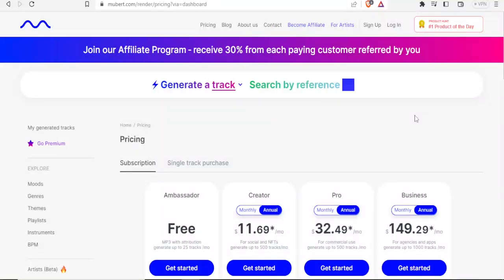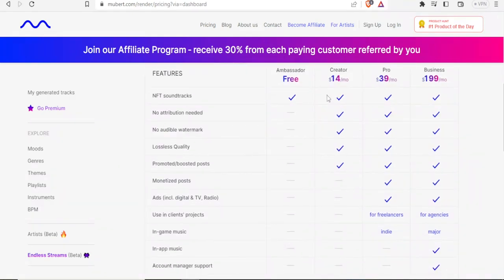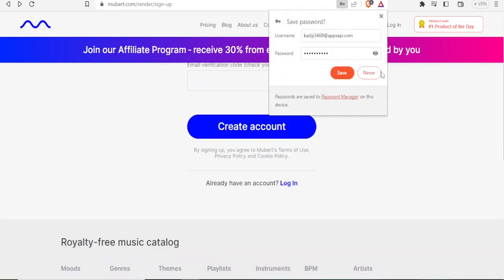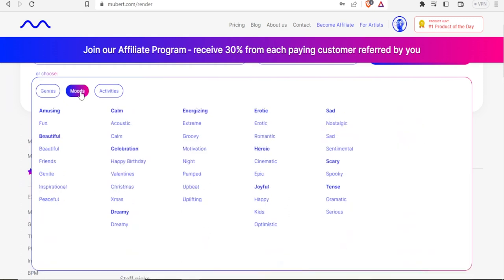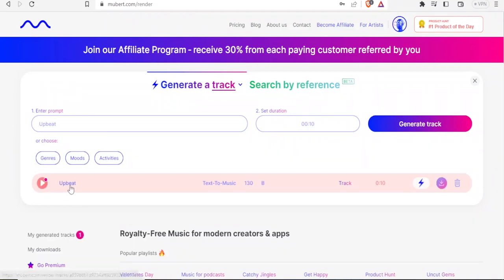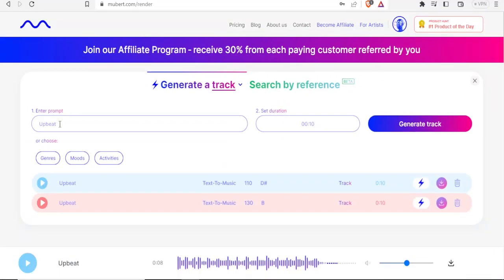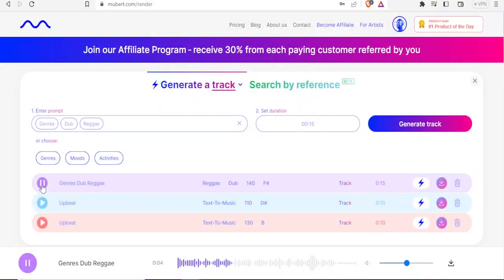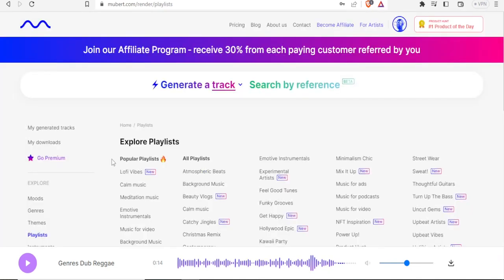How to Use Mubert Text to Music (Step-by-Step) in 2023!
Are you looking for a way to create immersive and captivating music in 2023? In this video, I'm going to show you how to use Mubert Text to Music, a new technology that uses AI-generated music from natural language. Learn how to turn your words into music with just a few clicks and create unique soundtracks for your projects! See how Mubert Text to Music can help you take your creative projects to the next level